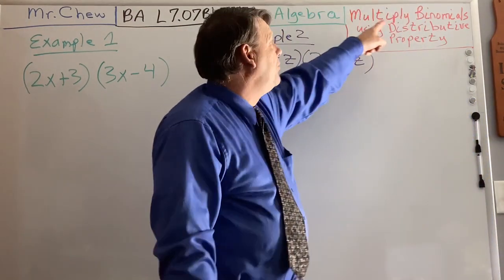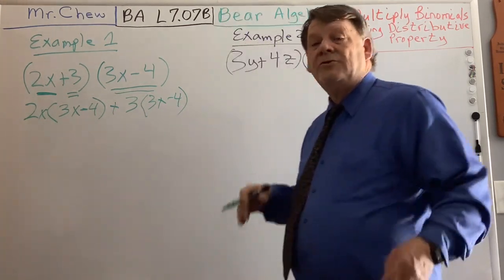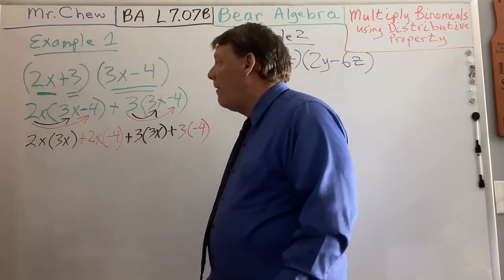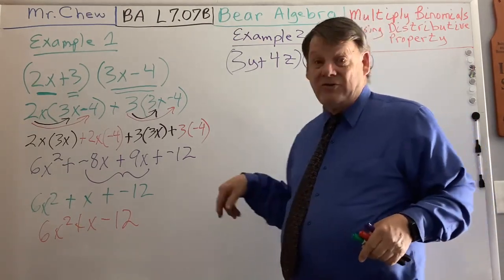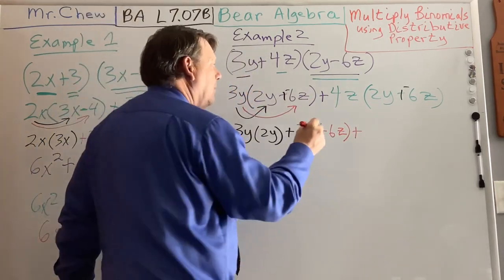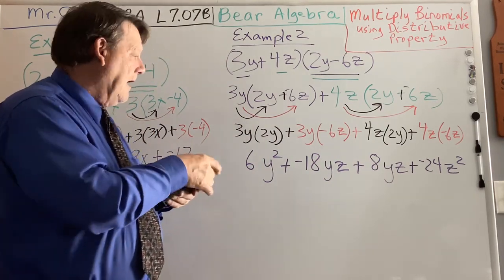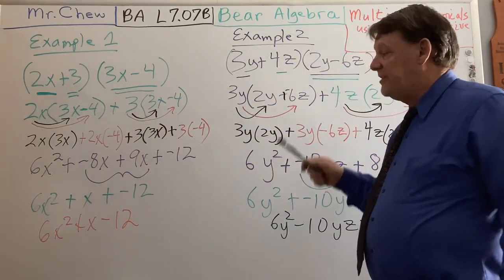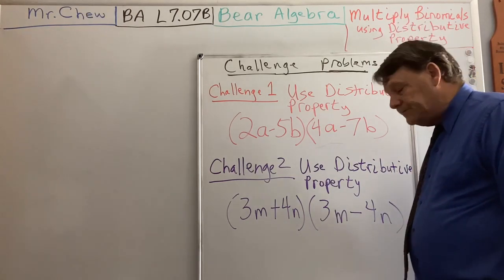Multiply Binomials with Distributive Property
BA L7.07B Bear Algebra:  Multiply Binomials using the Distributive Property—Method 1
There are four different ways to multiply binomials. Here is the first way—using the Distributive Property.